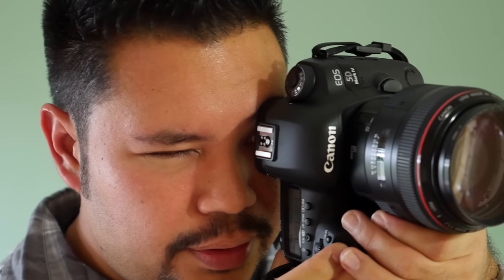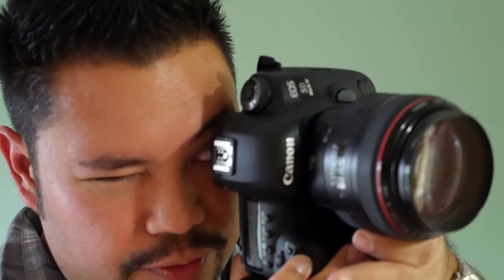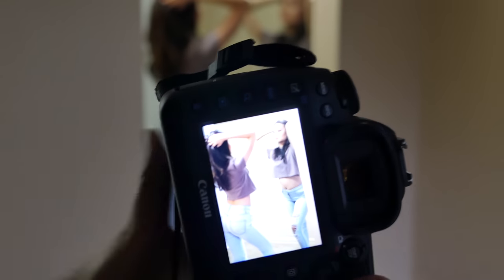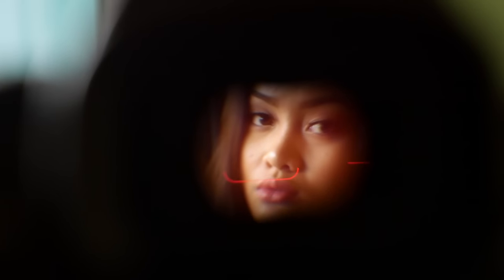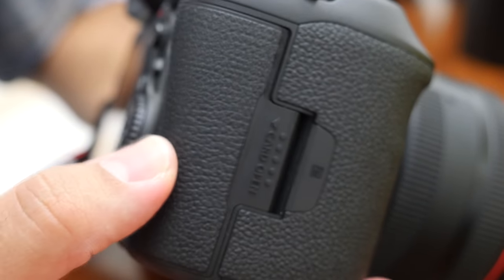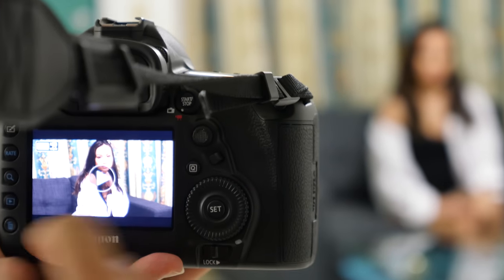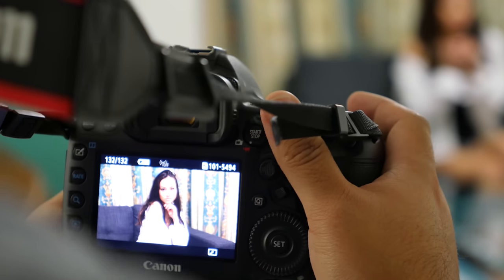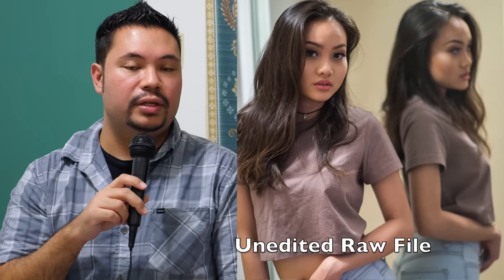Canon 5D Mark IV Quick Look for Portraits with Guam Model Darlene 4K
We look at the Canon 5D Mark IV and its use for portraits, using one of the best Canon portrait lens the Canon 85 f/1.2 L II.

Special Thanks to John Balbin for lending us his Canon 5D Mark IV.

Filmed on location: Guam

Cameras used to take pics: Canon 5D Mark IV, Canon 85 f/1.2L II

Camera used to Film: Panasonic Lumix GX8 with 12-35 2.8 lens.

Model: Darlene Mae Gatchalian

Photographer: James Berry

Video Editor: Godfrey Mostales